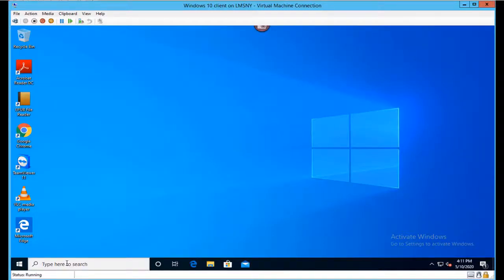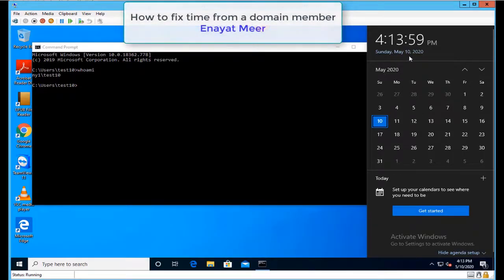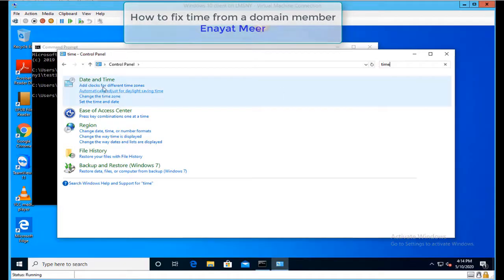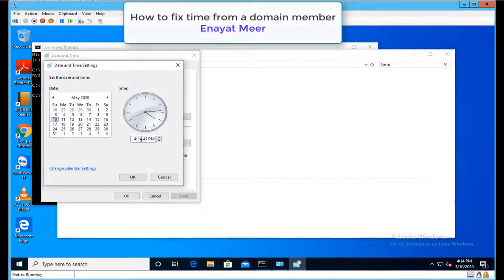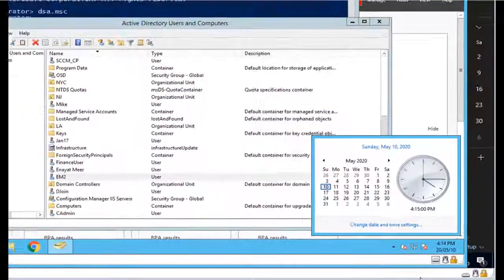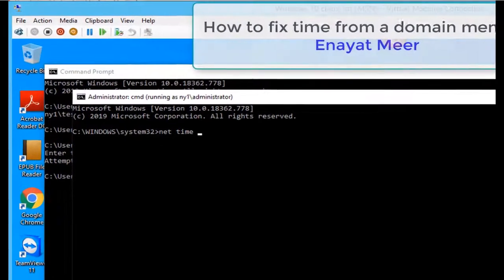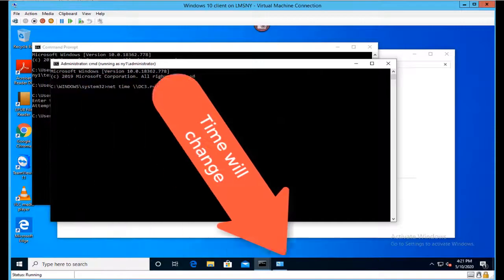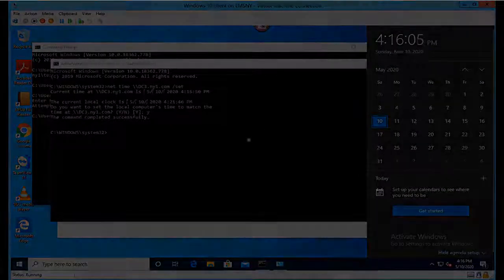Use Net Time command to fix Domain member time sync issue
Net Time command is an easy to use command with admin credentials to fix domain and domain member time issue.
Net Time \\FQDN of you domain   /set